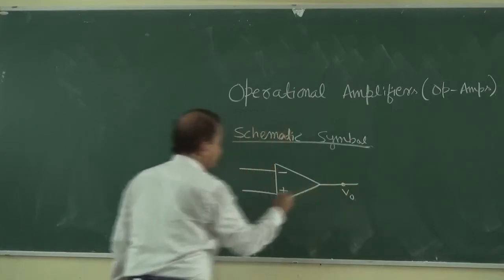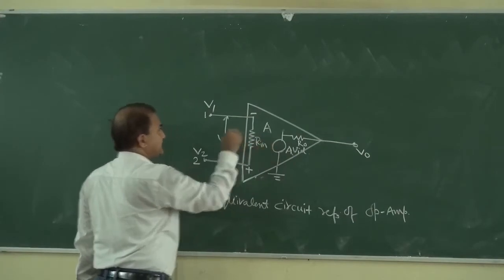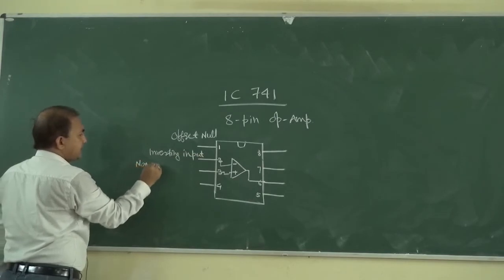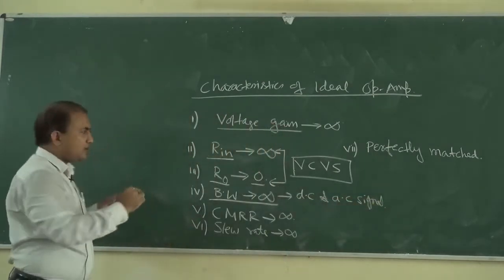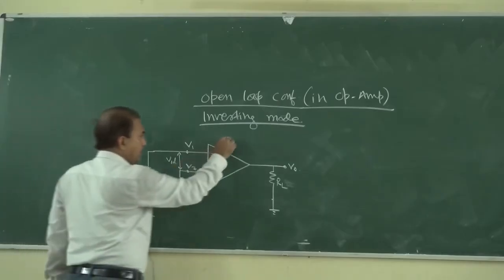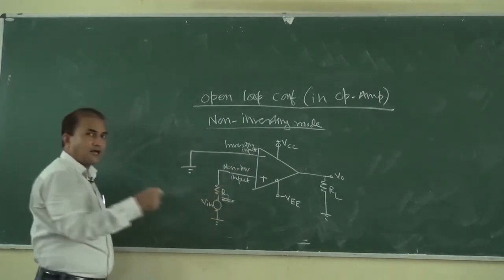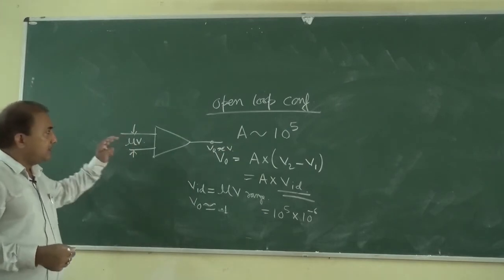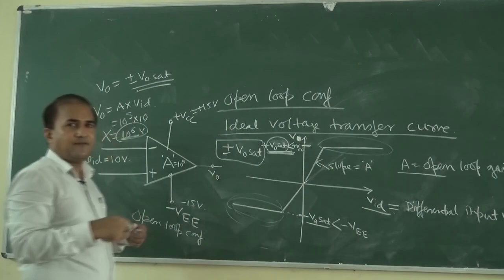Fundamental of Electronics Engineering (Lecture 21)